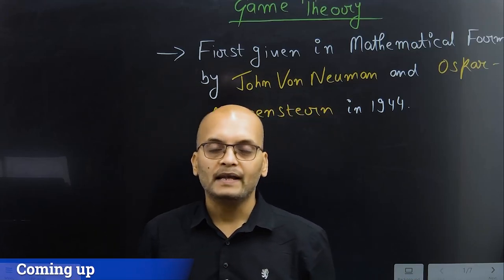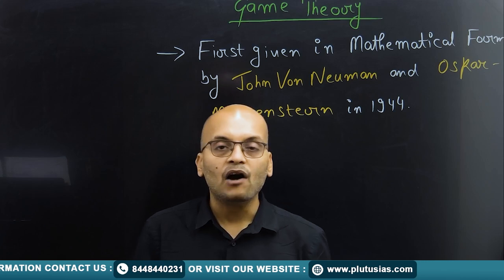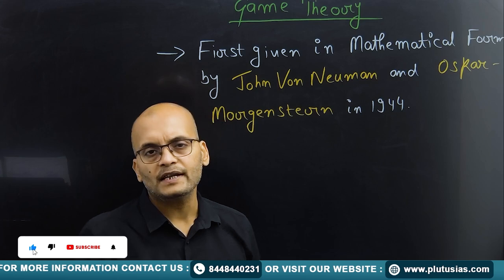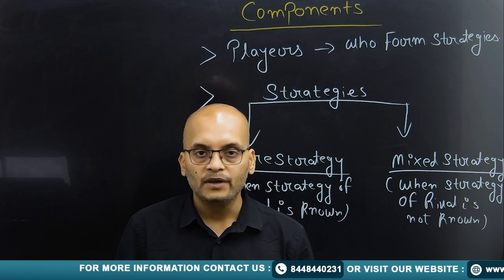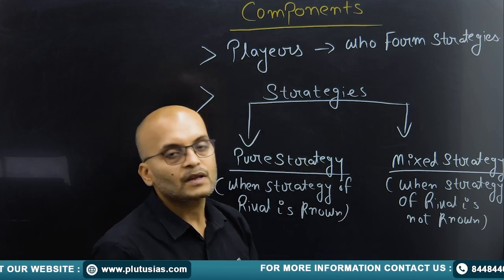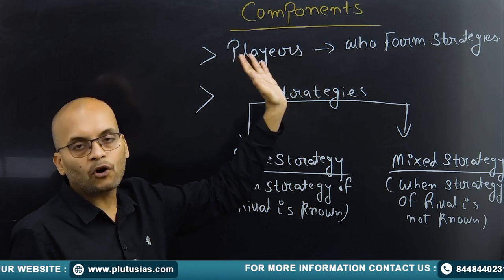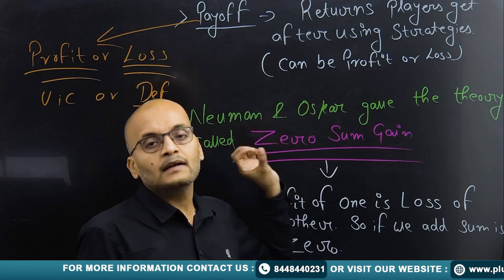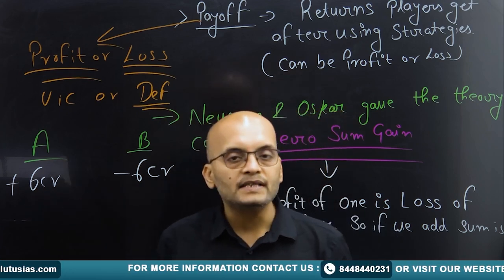Game Theory - Economics For UPSC Maximin, Minimax, Principal | UPSC Preparation 2024 | Plutus IAS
PRATEEK TRIPATHI
With an extensive teaching tenure of more than 9 years, I possess a strong foundation in education.

Welcome to Economics for UPSC! In this video, we delve into the fascinating world of Game Theory. Game Theory is a mathematical tool used to analyze strategic interactions between individuals, firms, or nations. We explore its applications in various economic, political, and social scenarios. Learn about key concepts like Nash Equilibrium, Prisoner's Dilemma, and the importance of rational decision-making in competitive situations. Understanding Game Theory is essential for acing your UPSC exam and gaining insights into real-world decision-making. Join us for an insightful discussion and boost your economics knowledge.

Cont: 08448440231